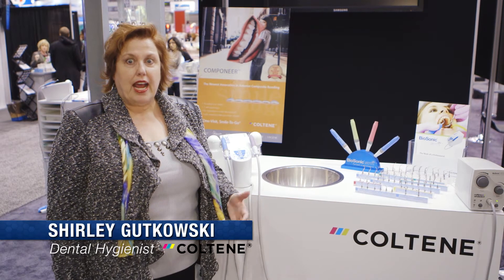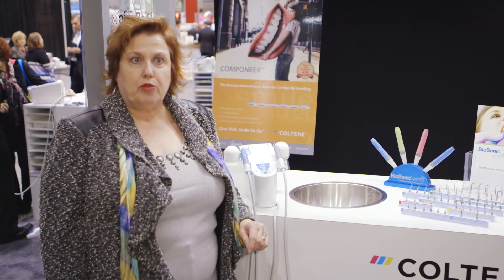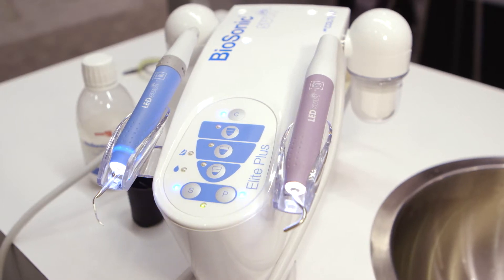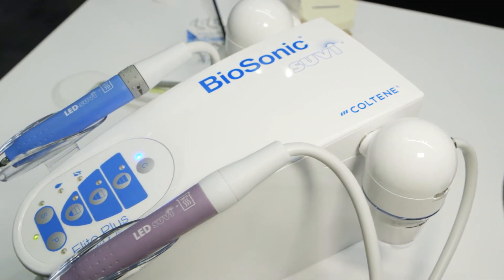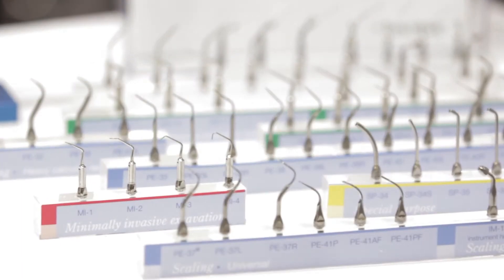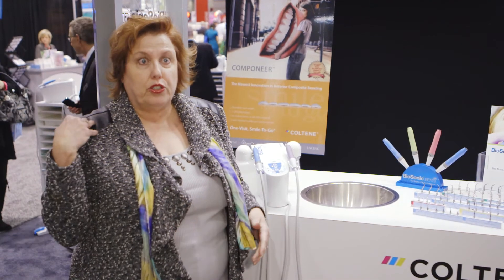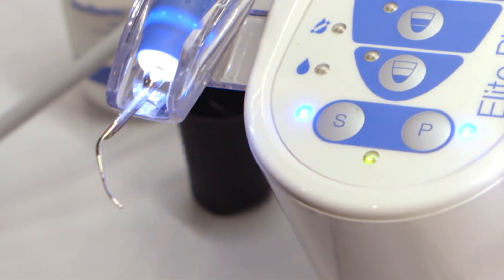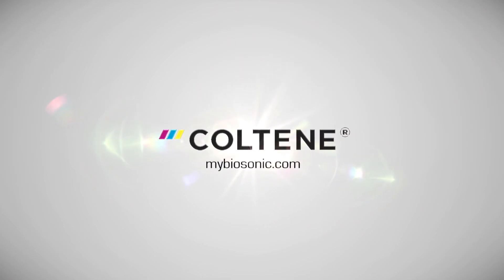Top Features of the BioSonic® Suvi® Elite Plus Ultrasonic and Air Polishing Device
BioSonic® Suvi® Elite combines the various features of the Suvi® Premier and the Air Polisher into one versatile appliance that can be used for a wide range of ultrasonic and polishing treatments.